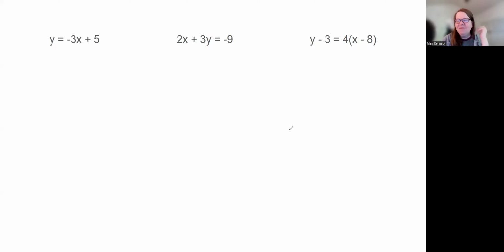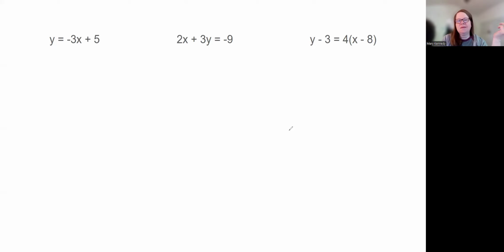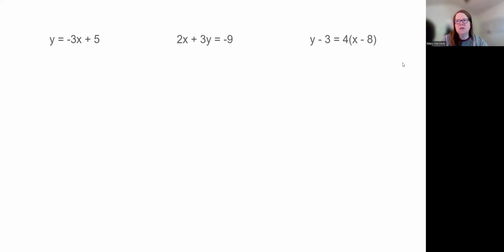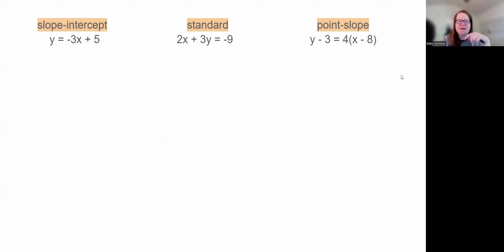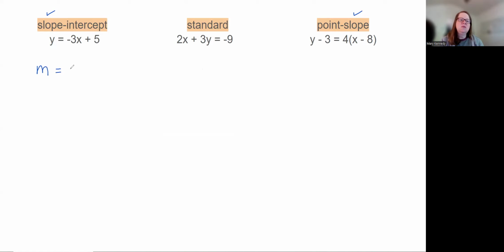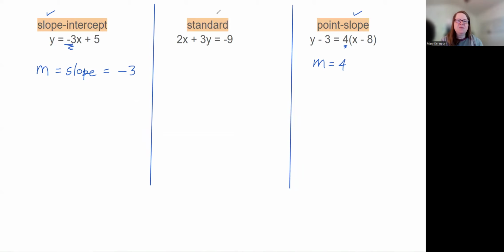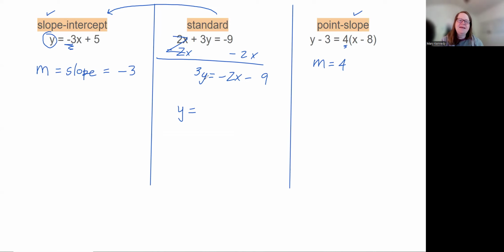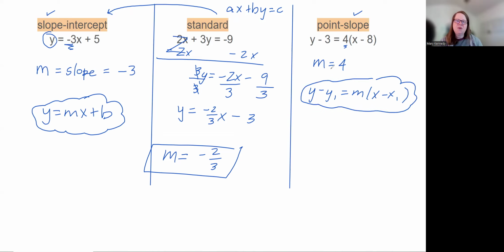✨ Finding the Slope from Equations 💡 Think and Notice Patterns for Algebra 1 Success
Calculating the slope from equations depends on the "form" you're looking at.
✅Standard form
✅Slope-Intercept form
✅Point-Slope form

Let's look at it together and notice what's important to make these problems SIMPLER!!

🎯This video highlights the E in my METHOD for building more confident math learners — E is for Engaged Learning.

When you approach math with an engaged mindset, you're saying, "I'm here to figure this out!" 💪